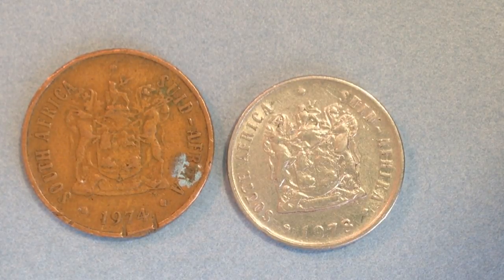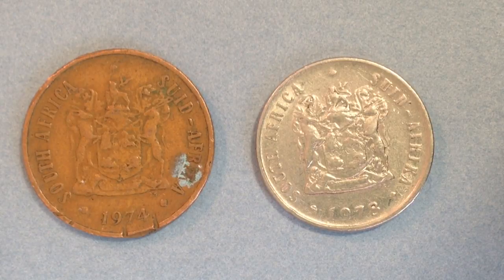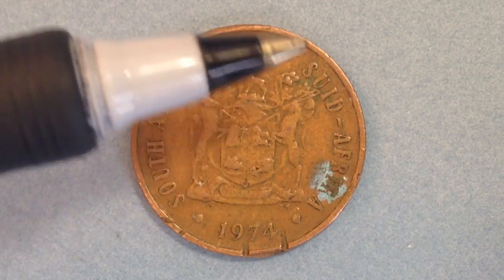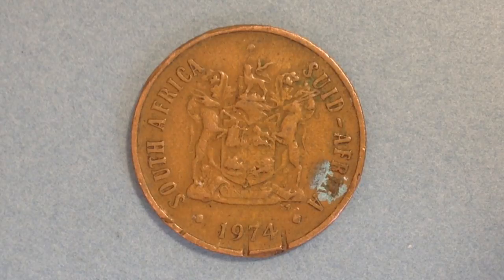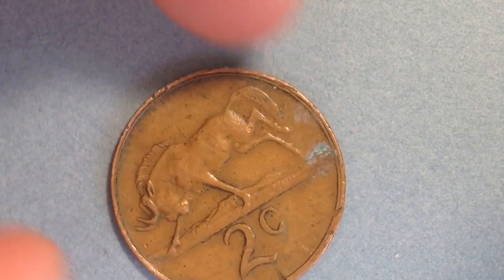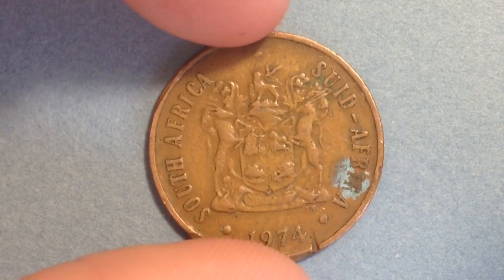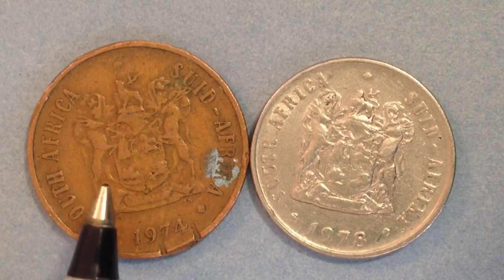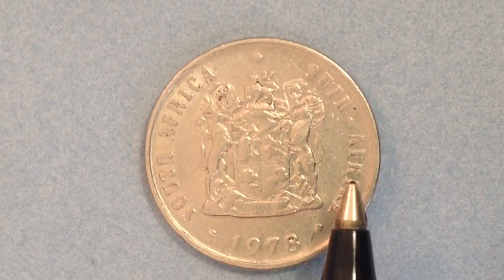South Africa 2 & 10 Cent Coins: 1970-1990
Country South Africa
Type Common coin
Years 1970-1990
Value 2 Cents (0.02 ZAR)
Metal Bronze
Shape Round
Orientation Medal alignment ↑↑
Demonetized yes
References KM# 83, Hern# D60-5, 67/8, 70/1, 73-80, Schön# 122
Obverse
South African coat of arms with the motto "Ex Unitate Vires" (Power Through Unity) surrounded by bilingual English/Afrikaans legend

Lettering:
SOUTH AFRICA · SUID-AFRIKA
EX UNITATE VIRES
T.S.
· 1970 ·

Engraver: Tommy Sasseen

Reverse
Wildebeest bucking left above denomination

Lettering: 2c J.v.Z.

Engraver: Jan van Zyl

Edge
Reeded coarsely

Comments
Obverse engraver initials varieties exist:
1970-83 - 'T.S.' below base of Coat of Arms right hand side (Tommy Sasseen)
1984       -  no engraver initials (Arthur Sutherland)
1985-87 - 'A.L.S.' below base of Coat of Arms left hand side (Arthur Sutherland)